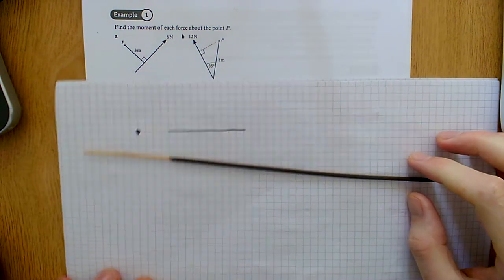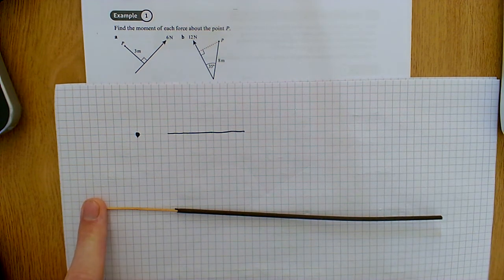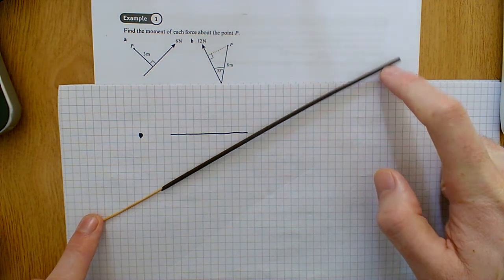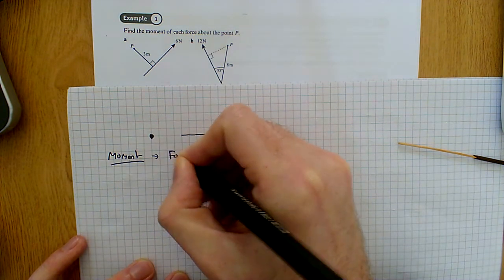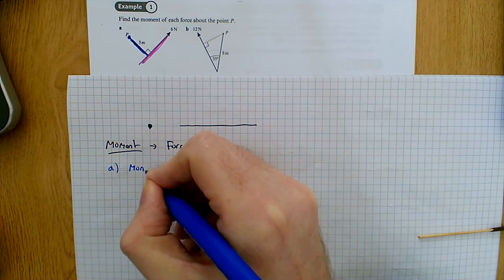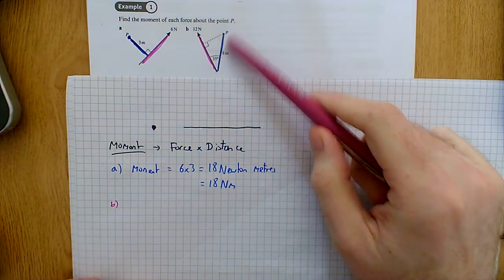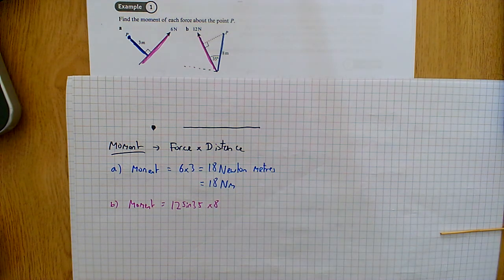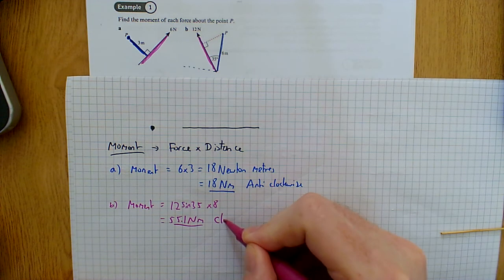Year 2 Mechanics - 4.1 Moments - Example 1